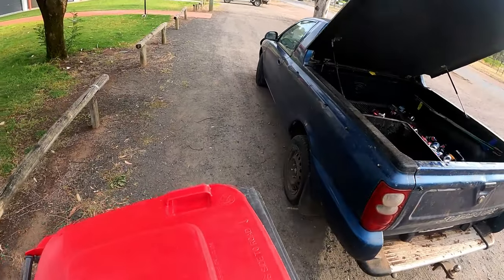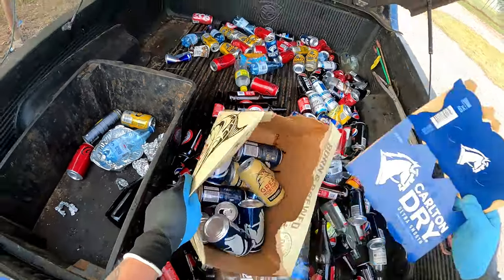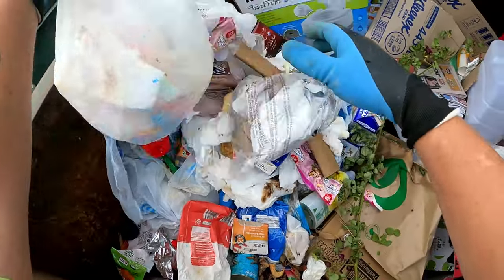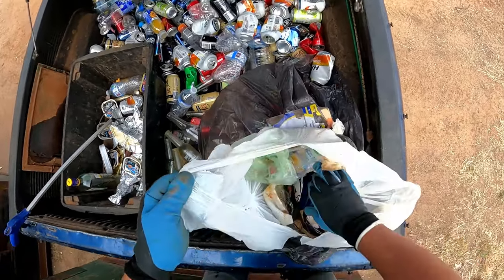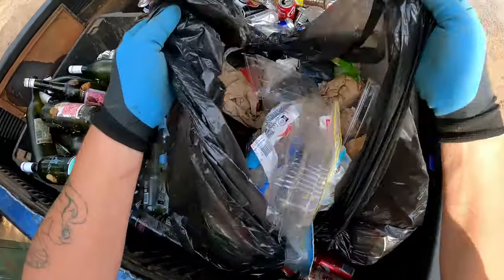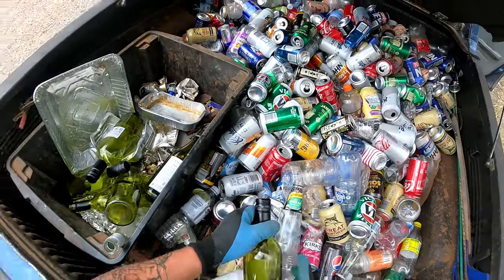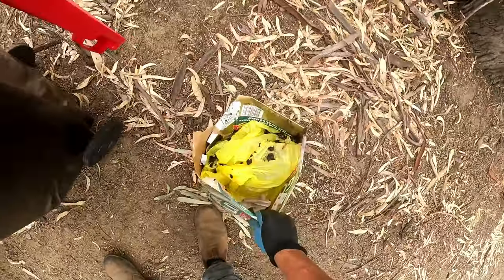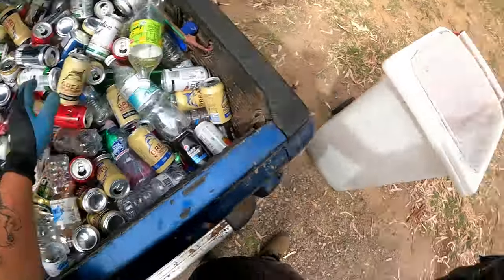Dumpster Diving Part 1 Getting Down To Business